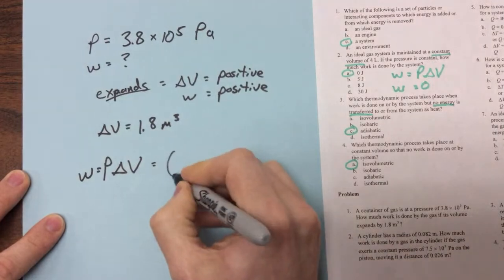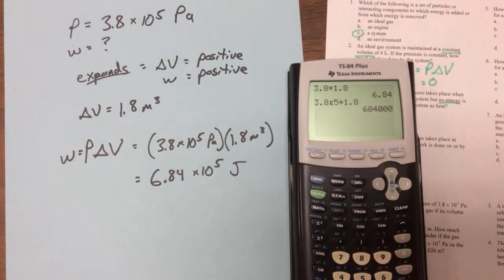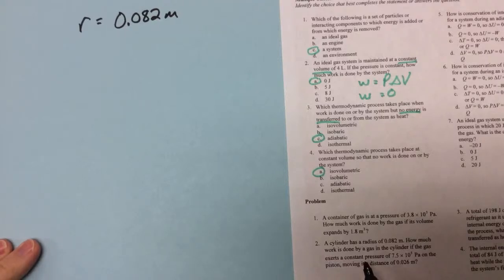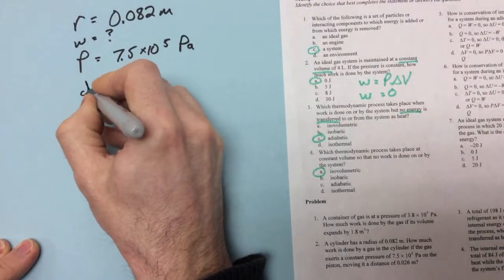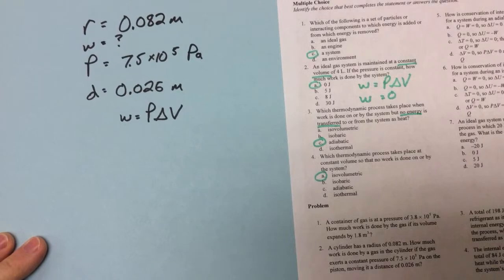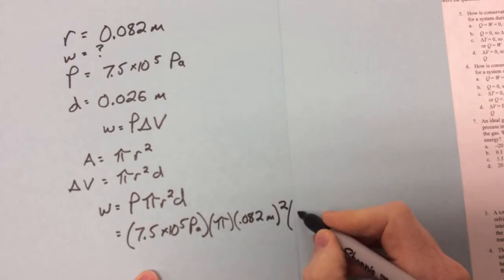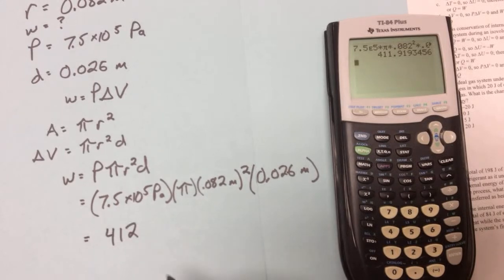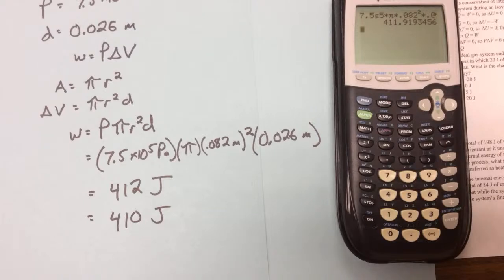Physics 320: Thermodynamics, cyclic processes, and PV work, Review 1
Ch. 10 Review 1 (MC #1-4, FR #1-2) Thermodynamics, PV work, cyclic processes, engines